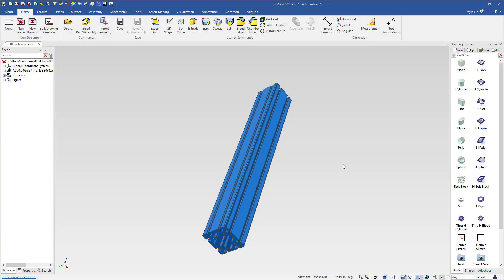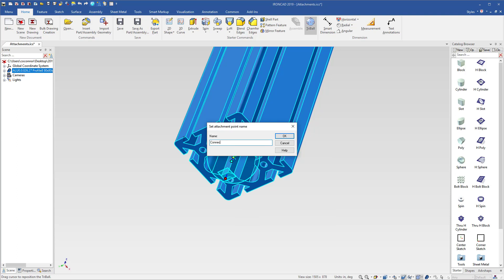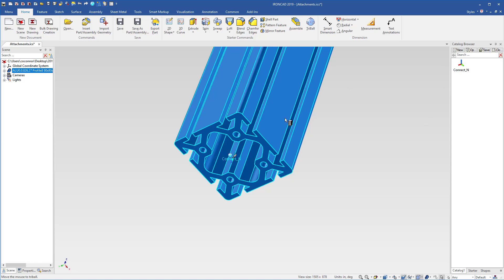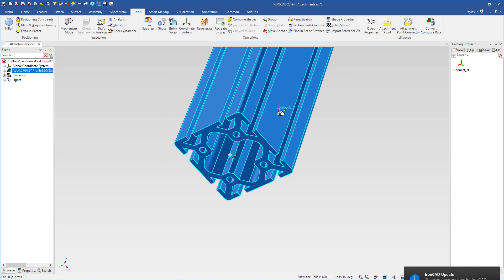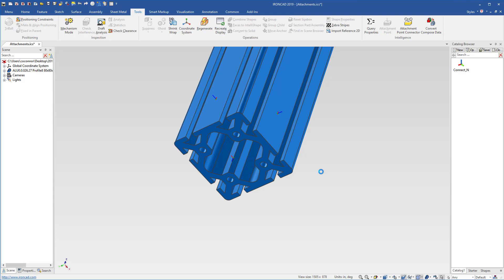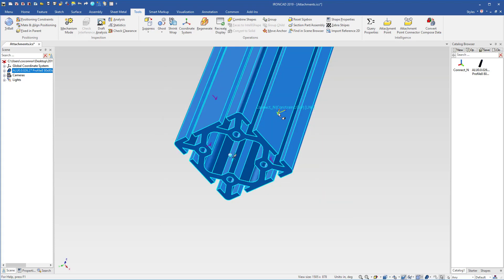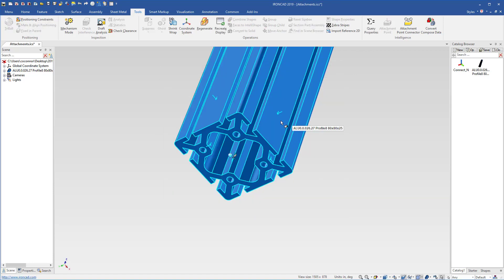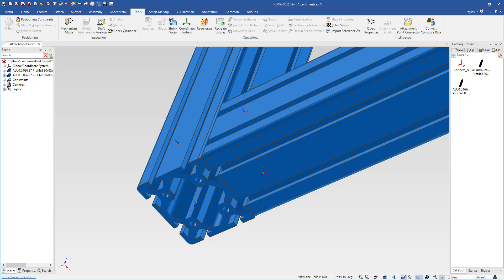IronCAD Attachments Alias Names and Link Relations - CAD Design Tools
IronCAD attachment connectors now have the ability to set alias names and link attachments to improve the process in setting up configurable parts.